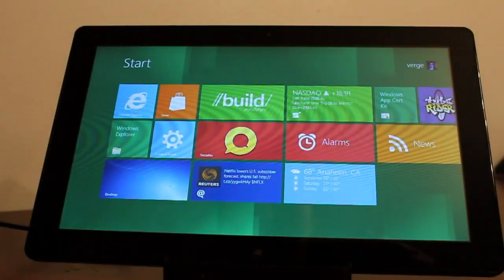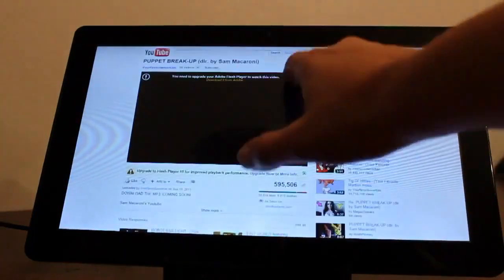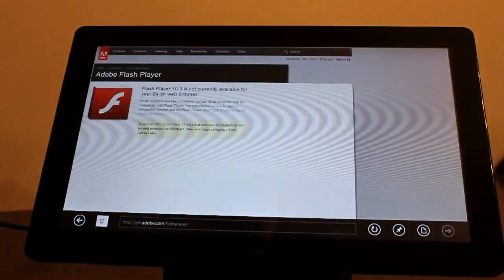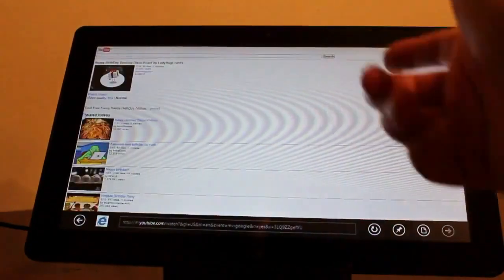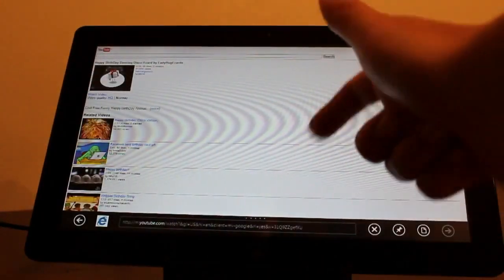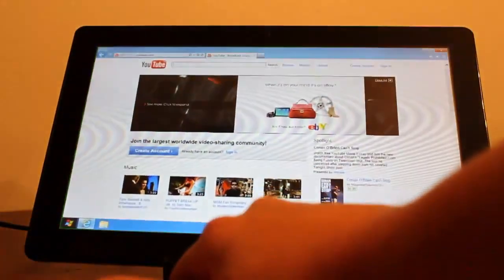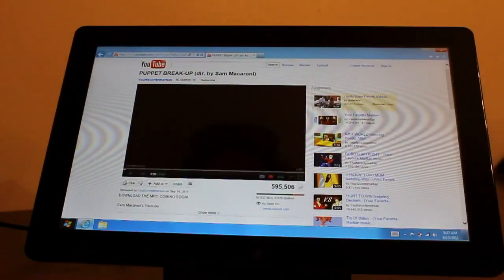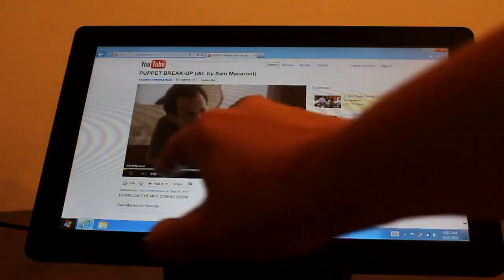windows 8 tablet pc internet explorer 10